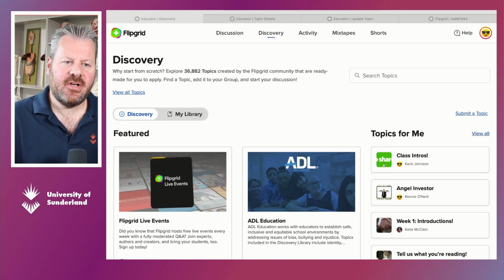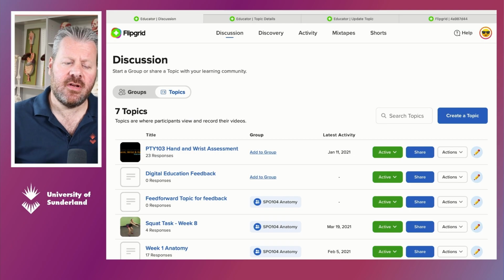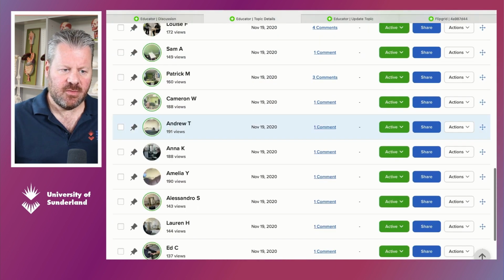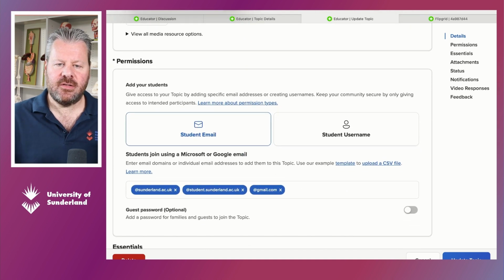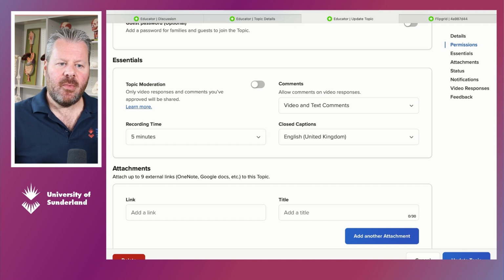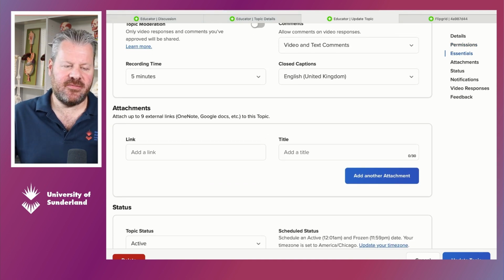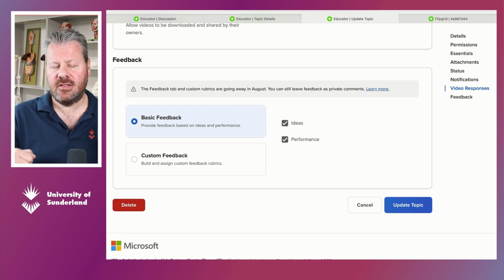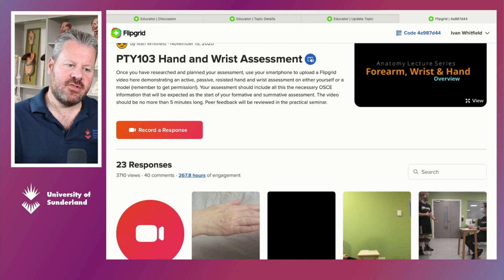Flipgrid Example and Tutorial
This video is about how we used Flipgrid during Semester 1 and the second lockdown to access all students who were both on campus for clinical teaching, and isolating at home. The video includes a brief overview, tutorial and a summary of student feedback.

Thank you to my colleague Chris Carter for his assistance and collaboration.

0:00 Intro
0:22 Overview
0:38 Our use case
1:47 Demo
5:08 Student view
5:50 Mixtape
6:06 Negative Feedback
6:52 Positive Feedback